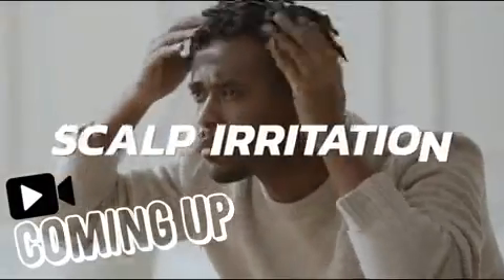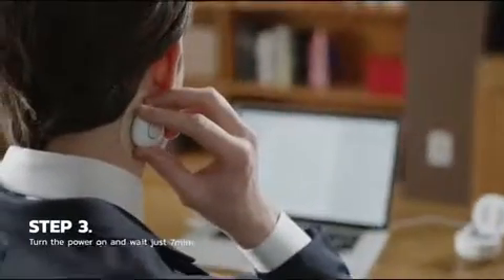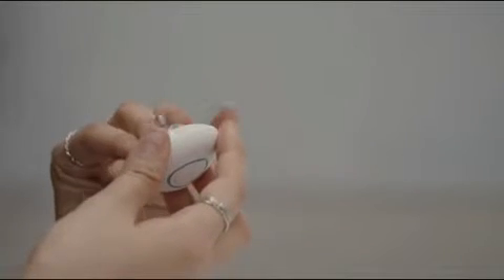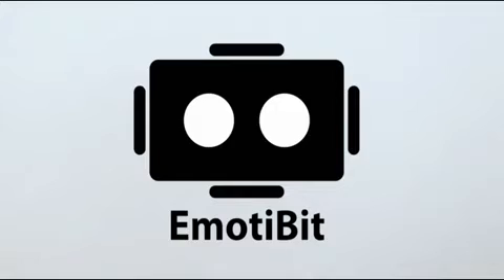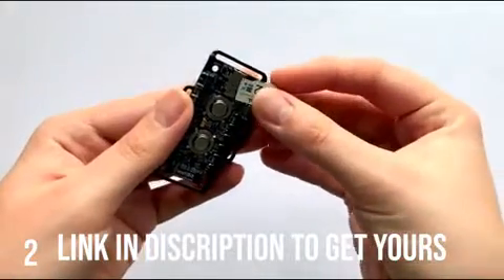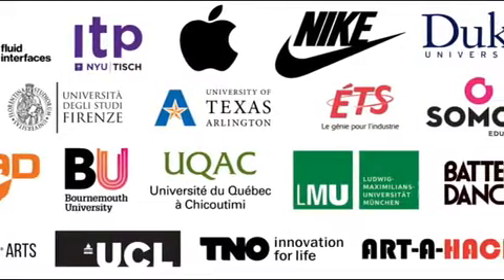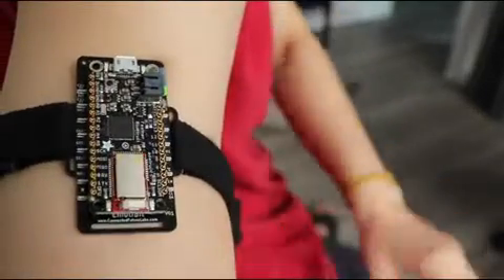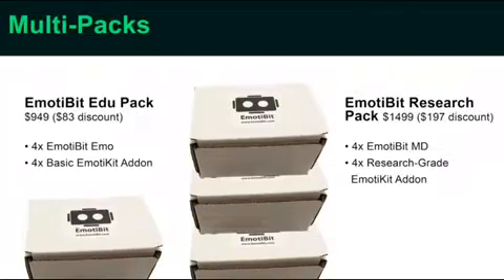how to prevent going bald